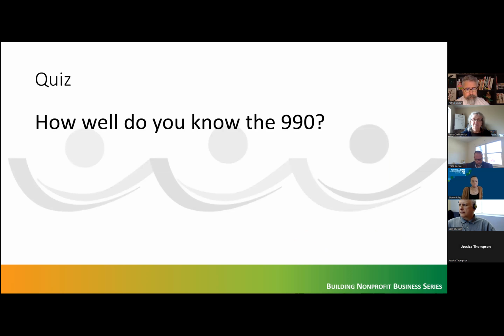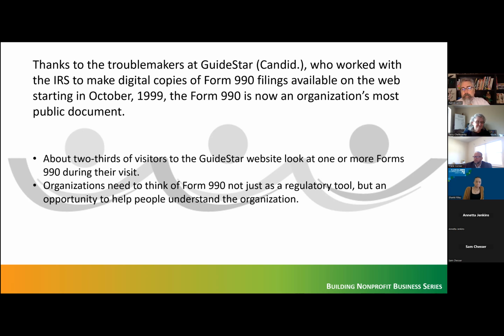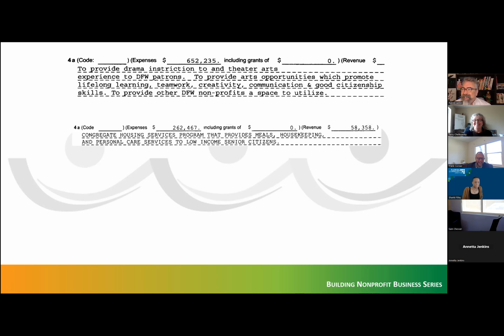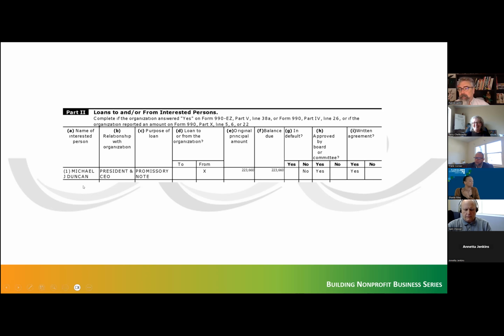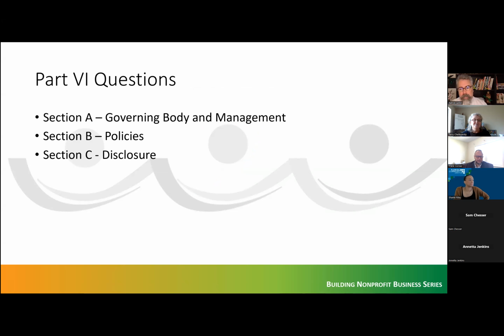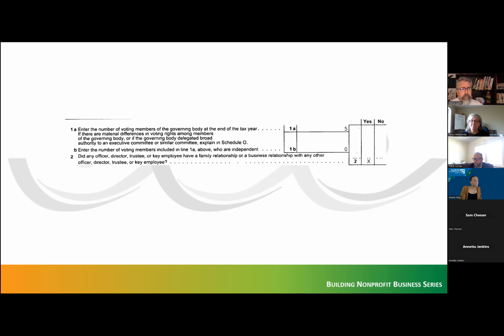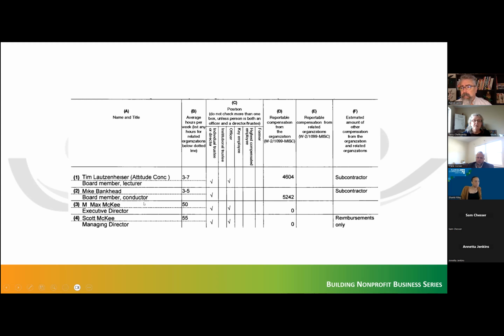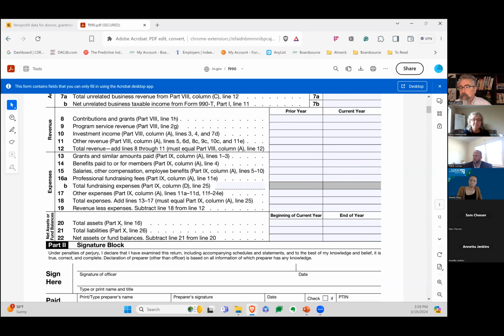The 990 from A to Z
Its not just a tax form. Learn how this compliance form can be used as a tool for telling your story, increasing transparency and engaging your stakeholders.